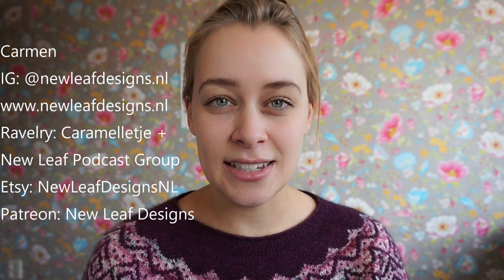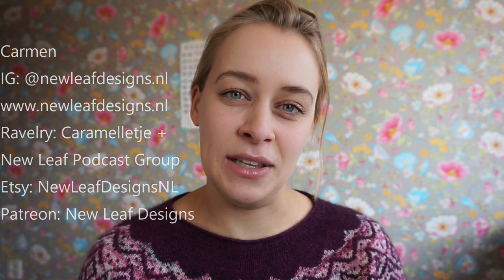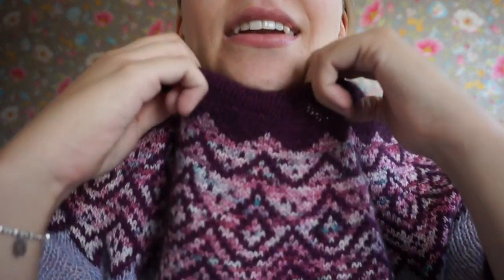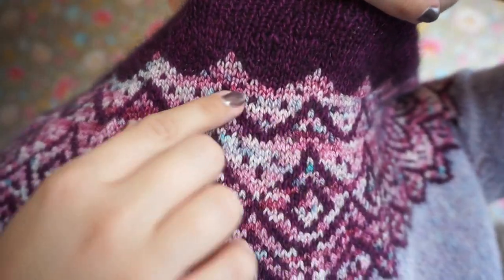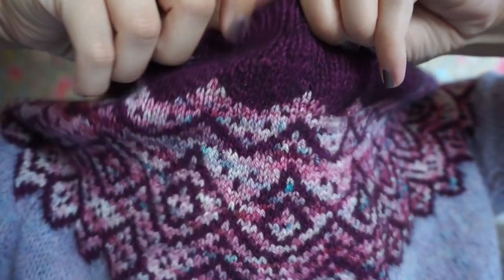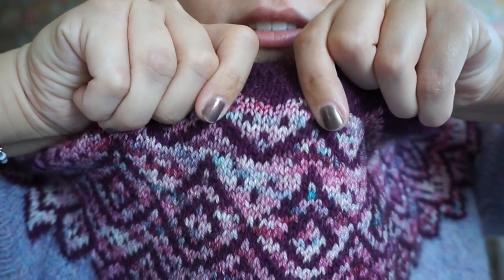FO Show! - Occhiello Sweater by Olga Putano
Occhiello Sweater pattern will be online from September 7th on Ravelry, it's a design by Olga Putano. I offered to testknit for her, and show off my finished sweater in this video!